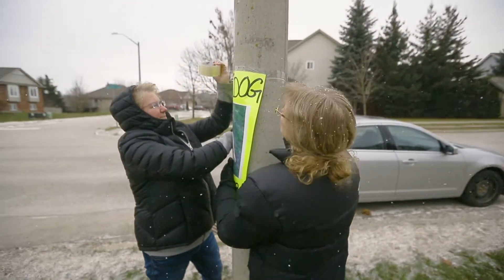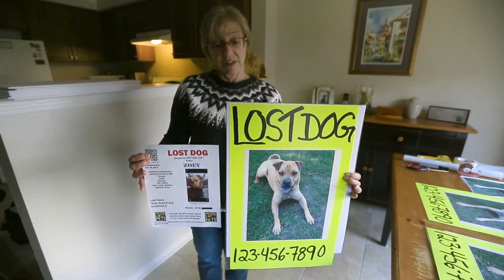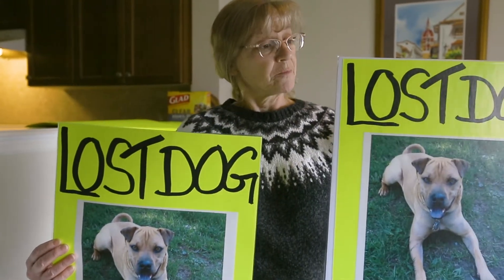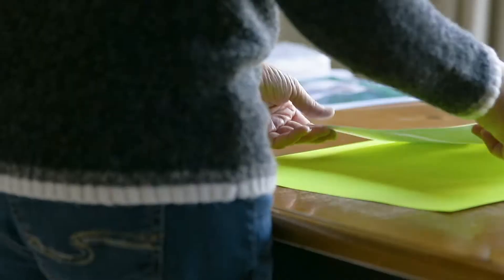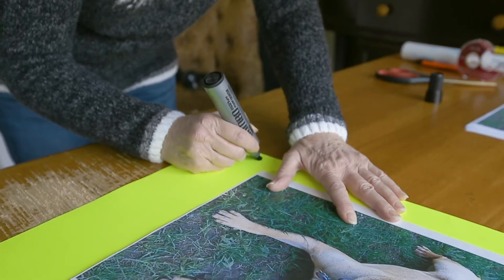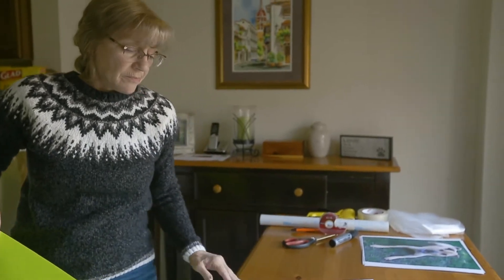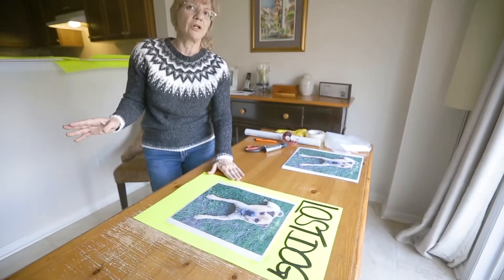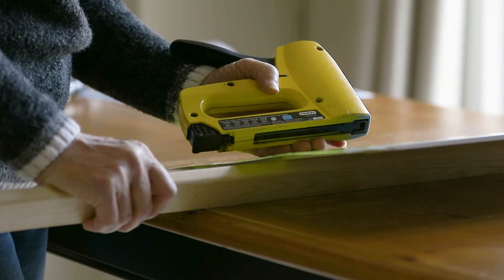Lost Dog Posters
Video tutorial on how to make effective Lost Dog signage.
Always review your local by-laws on signage prior installing.